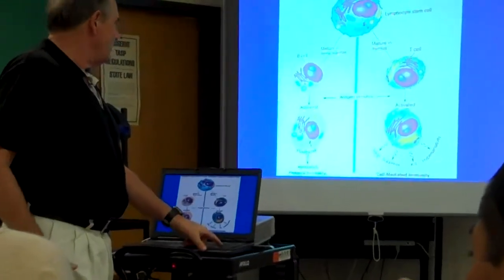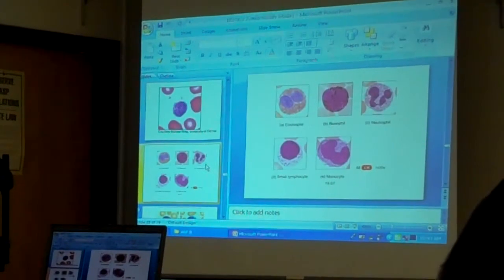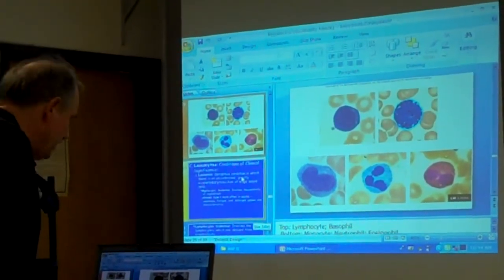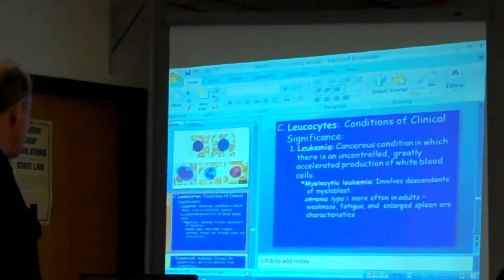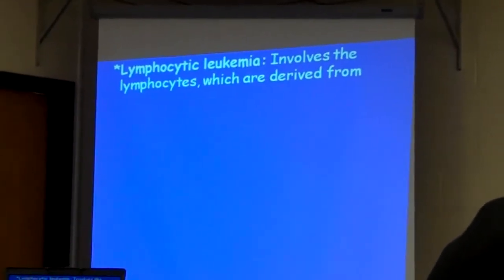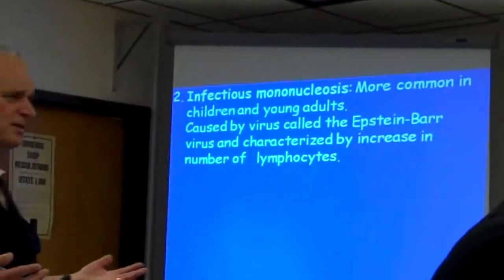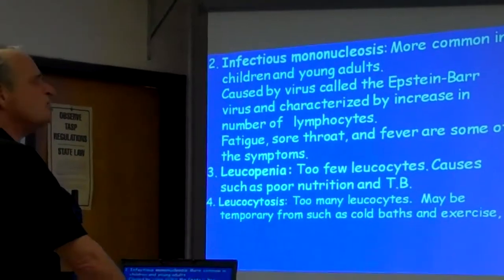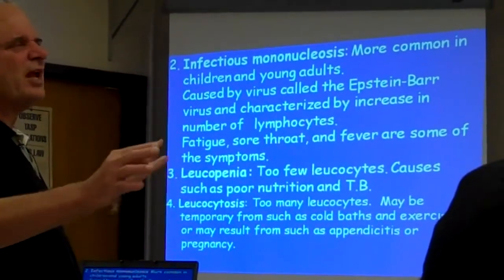AP II Oct. 6th part 6